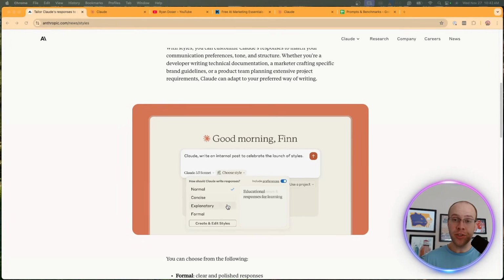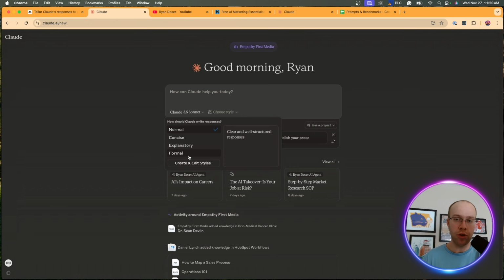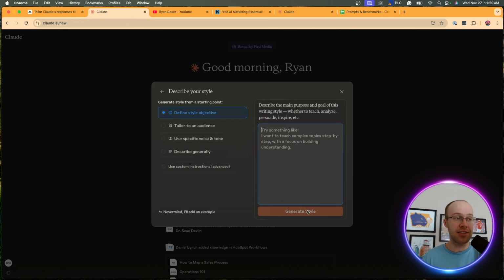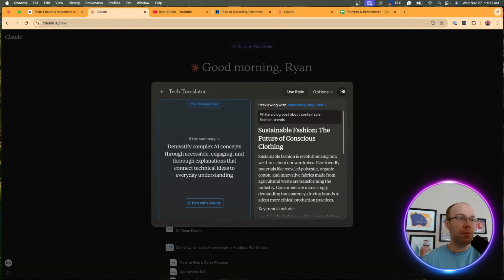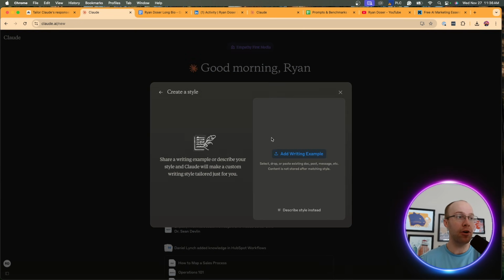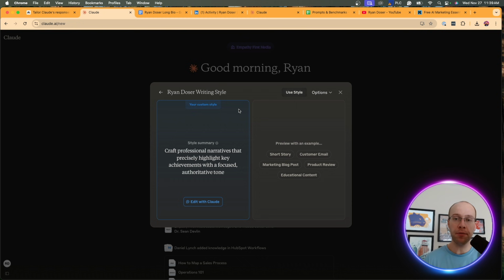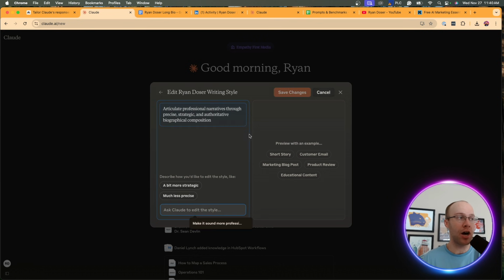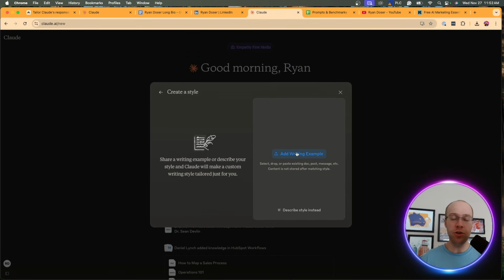This New Claude Update is a Big One! (Custom Writing Styles)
Claude just released a new update called "Custom Writing Styles" where you can customize Claude’s responses to match your preferences.

Time Stamps:
0:00 Intro
0:39 Custom Styles Update Details
1:29 Creating Your Own Custom Writing Style
3:39 Advanced Custom Writing Style Setup
6:25 What about Claude Projects?
8:04 Final Thoughts